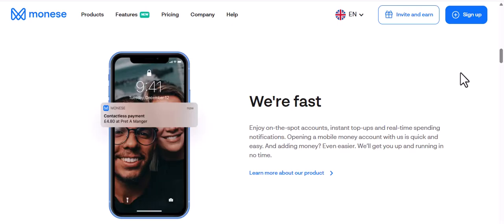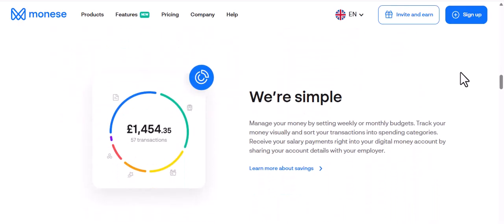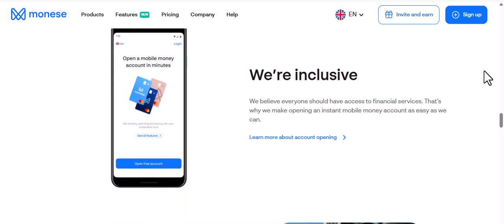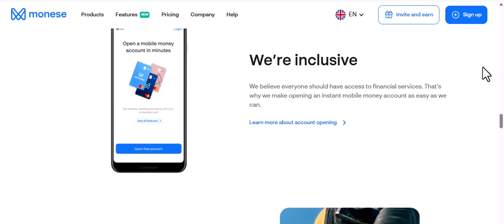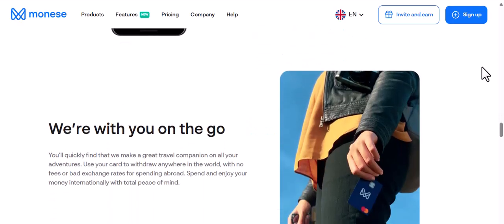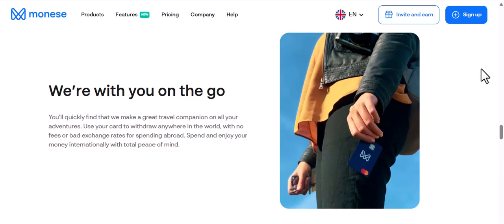How to cancel your Monese subscription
In this video we talk about How to cancel your Monese subscription